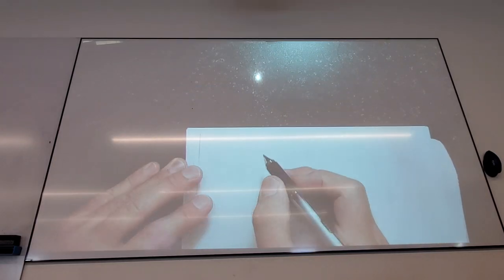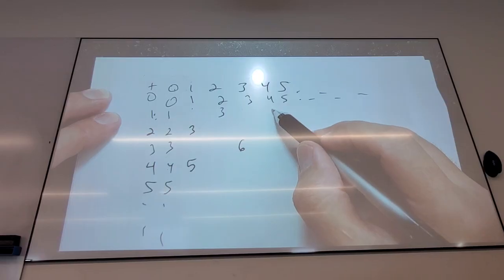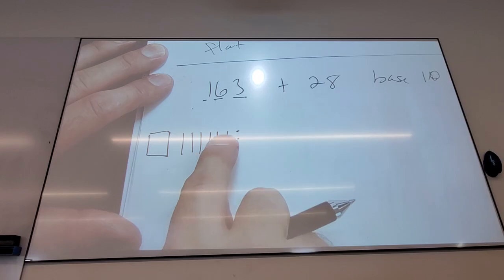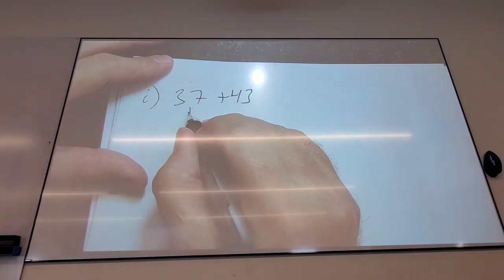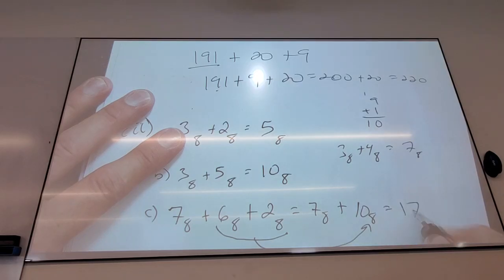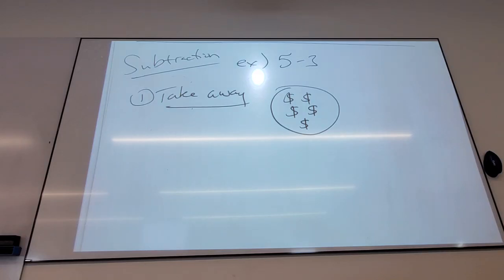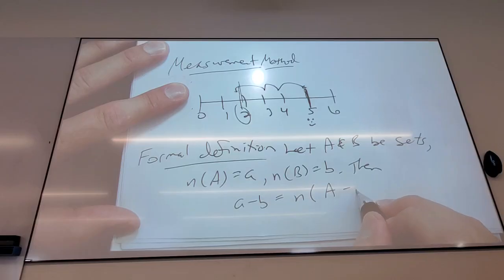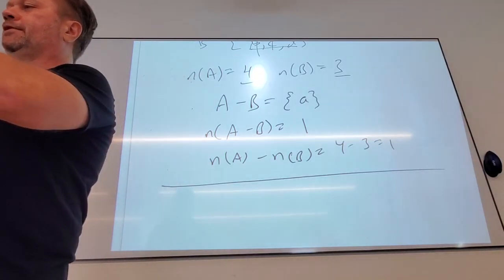Math 125, Sept 17 Lecture